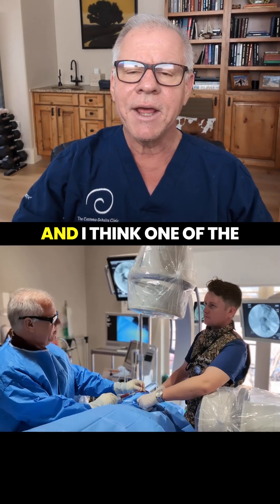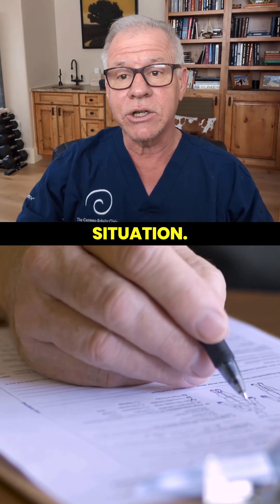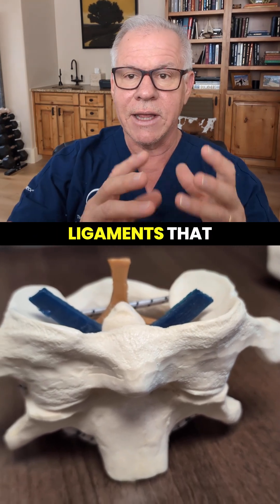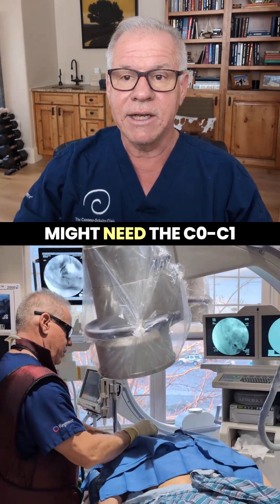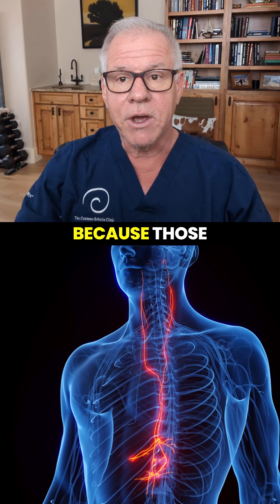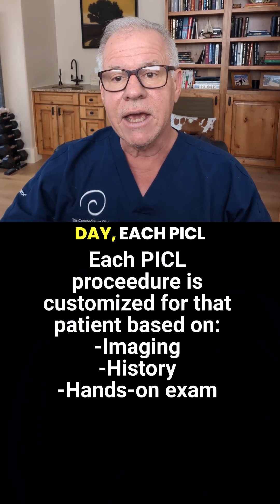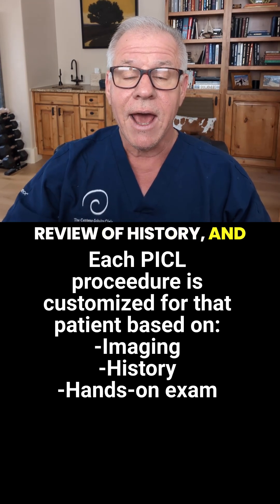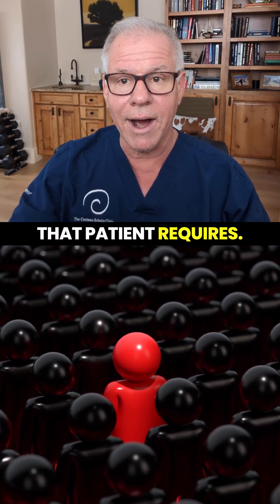The ePICL Procedure is Customized to the Patient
Dr. Centeno explains that the PICL procedure for treating craniocervical instability (CCI) is highly individualized for each patient based on imaging, medical history, and physical examination. While all PICL procedures share common elements, such as injections into the internal ligaments like the alar and transverse ligaments, each patient may require additional, specific treatments depending on their unique symptoms. Some may need facet joint injections at C0-C1, while others may need treatments targeting irritated nerves such as the vagus or occipital nerves. The newer ePICL procedure continues this patient-specific approach to address both ligament and nerve issues causing symptoms.